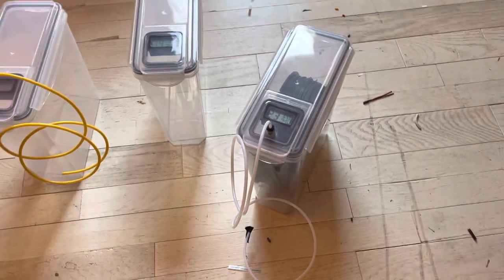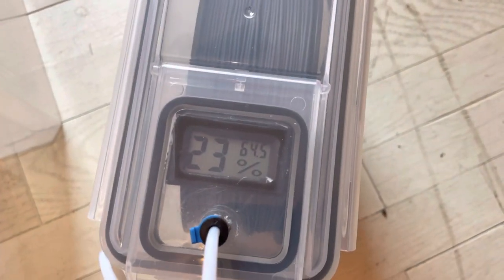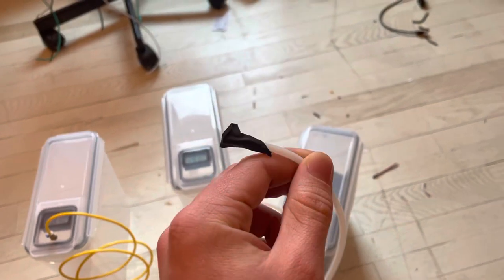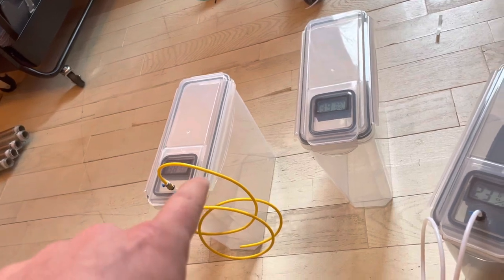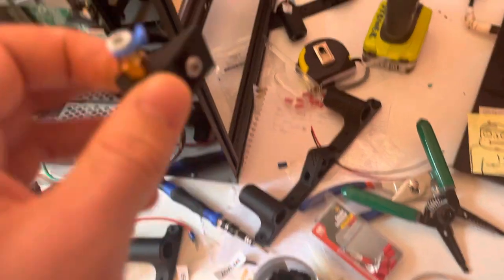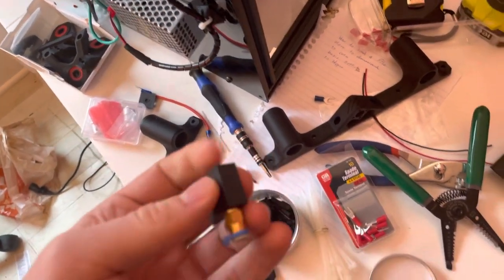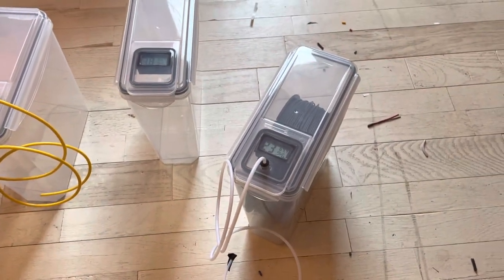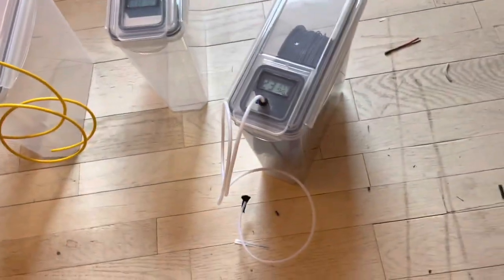Easy filament dry box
Easy dry box I made to help keep my filament contained and consistent.